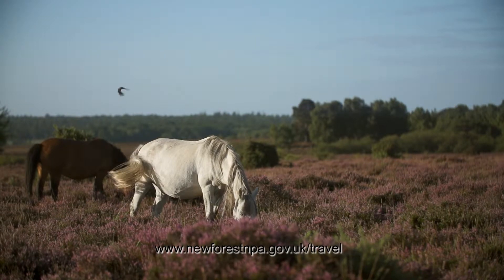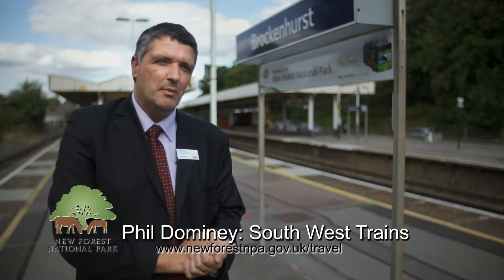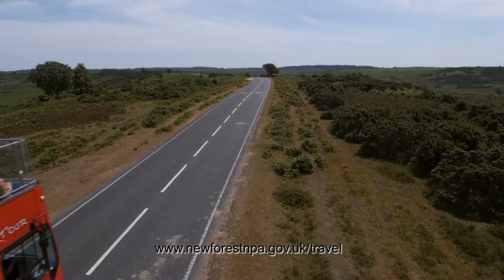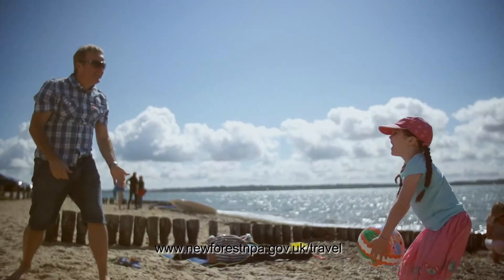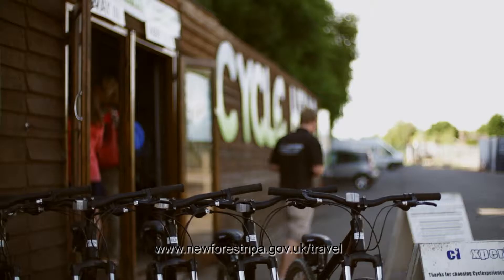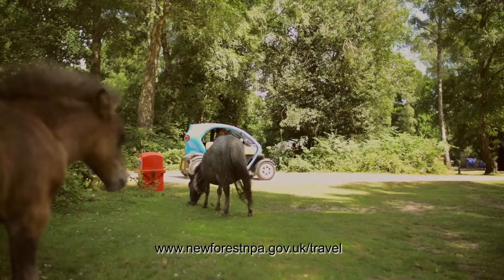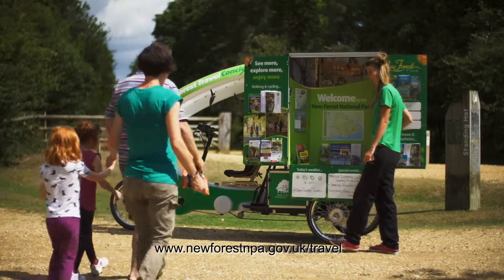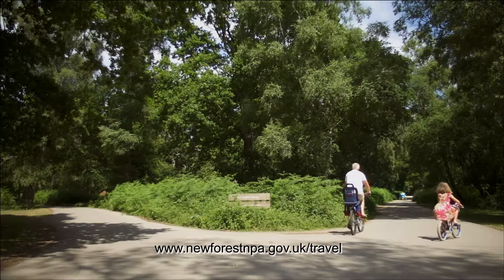Aerial Filming: New Forest Beach Bus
Tourism promo for the New Forest.